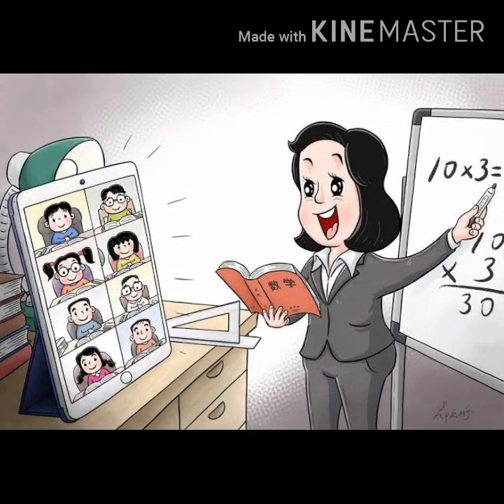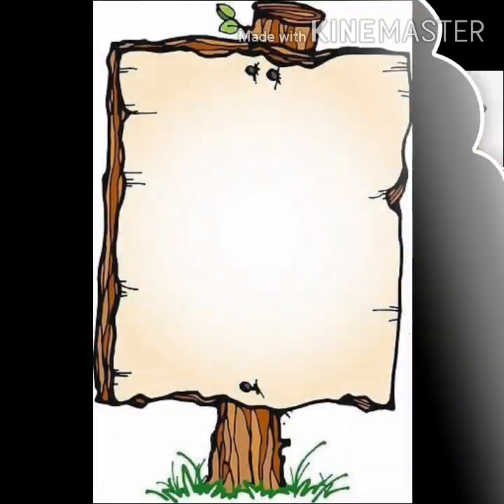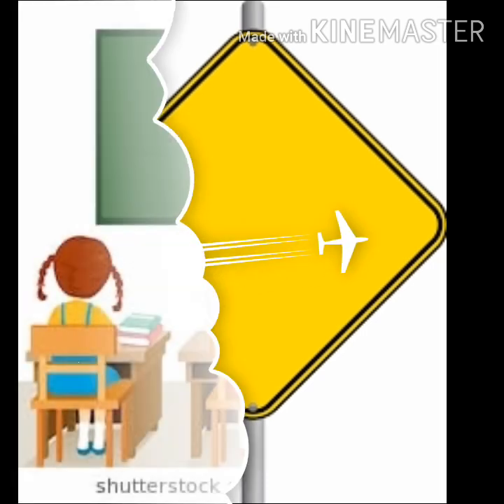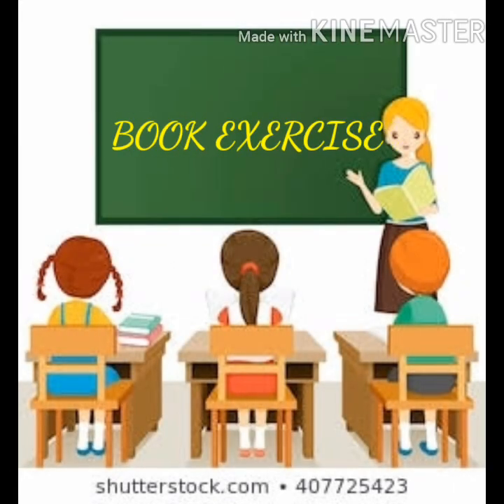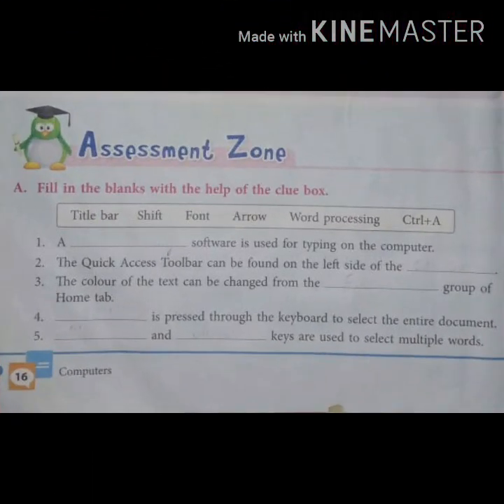CLASS III ( COMPUTER)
CHAPTER-4 ( BOOK EXERCISE)